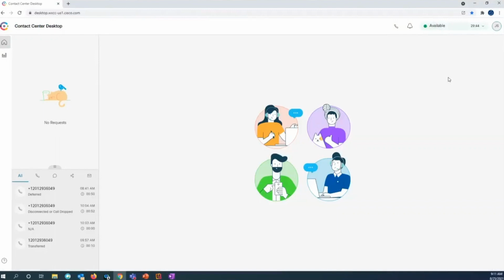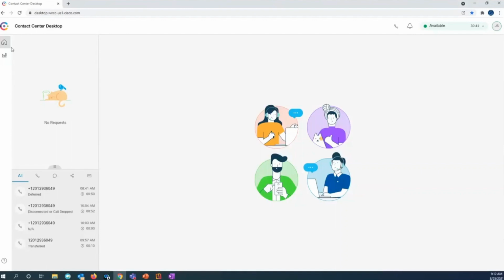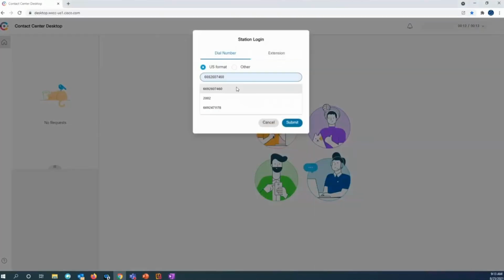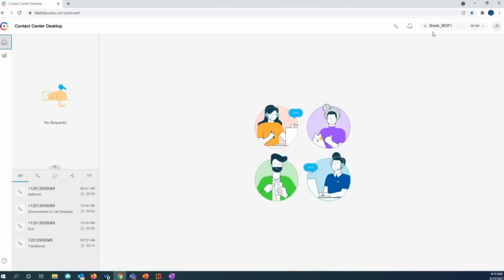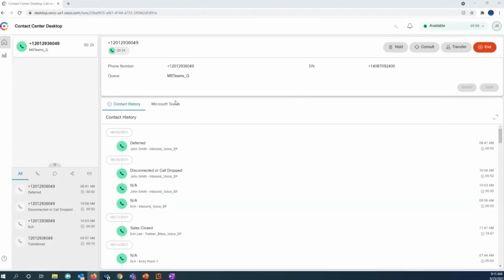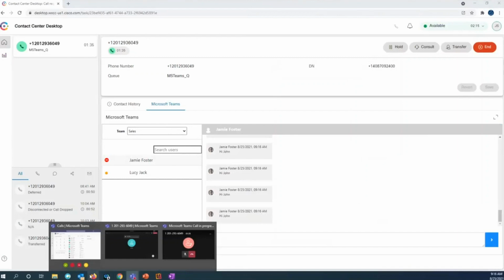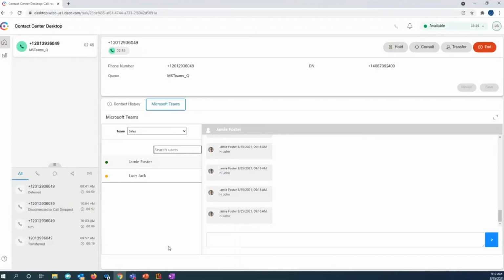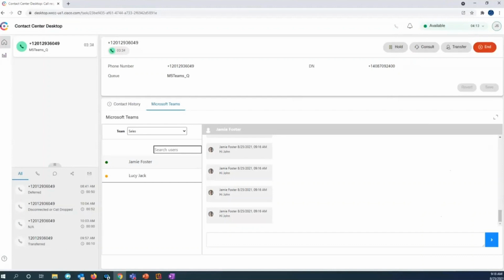MSTeams demo-trimmed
MSTeams demo-trimmed @ServionGlobal